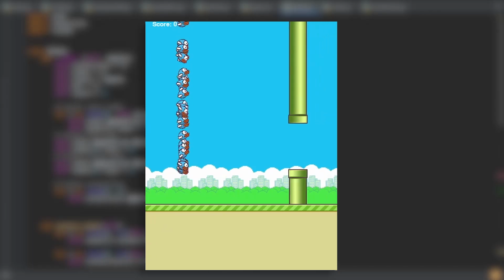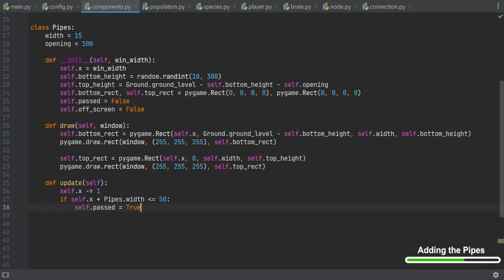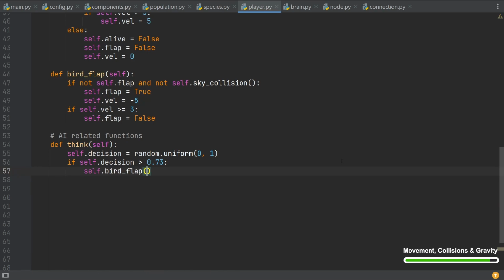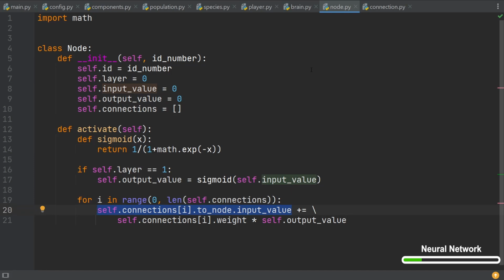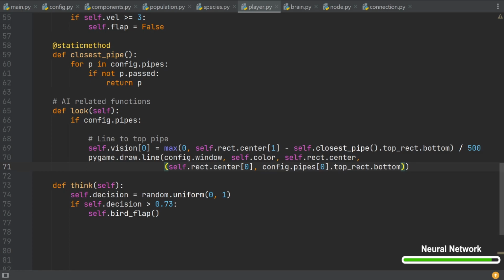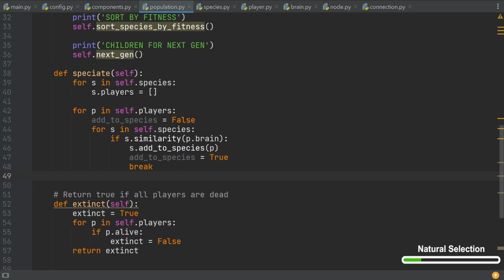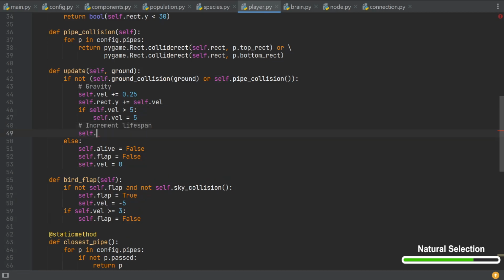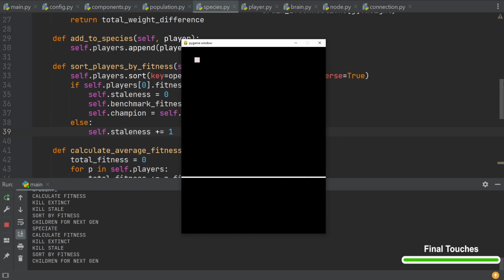Building the Flappy Bird A.I. without LIBRARIES | Genetic Algorithm | Python/PyCharm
Adding the Genetic Algorithm to Flappy Bird by building a Neural Network and Natural Selection Process from Scratch in Python & PyCharm! No Libraries are used!

◾◾◾◾◾ Timestamps ◾◾◾◾◾
00:00:00 | Introduction
00:01:48 | 1. Building an empty window
00:05:29 | 2. Adding the ground
00:07:43 | 3. Adding the pipes
00:14:49 | 4. Adding a player
00:18:28 | 5. Player movement, collisions, and gravity
00:24:58 | 6. Build a population of players
00:27:16 | 7. Neural Network (A.I. part 1)
00:50:16 | 8. Natural Selection (A.I. part 2)
01:20:16 | 9. Final Touches